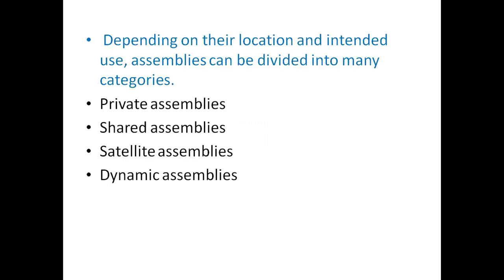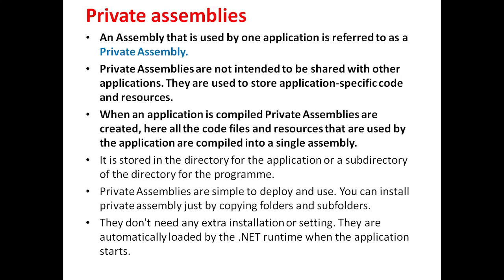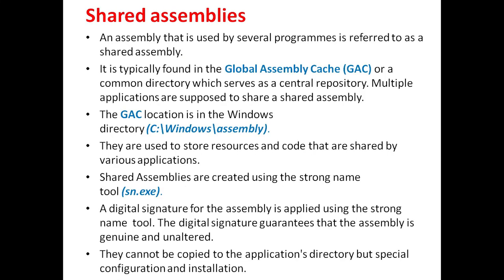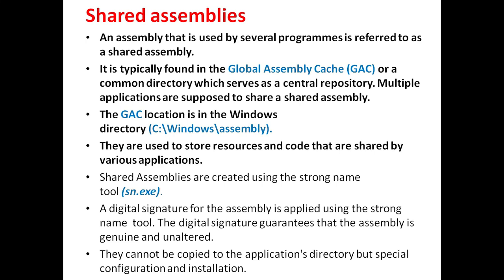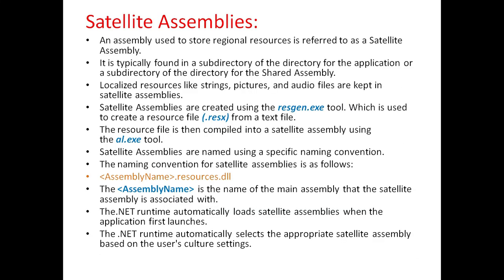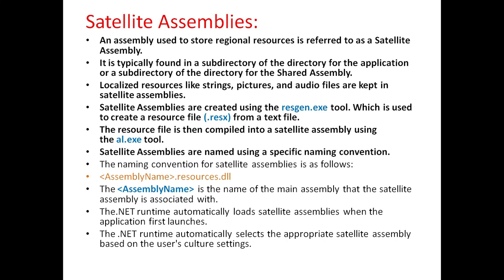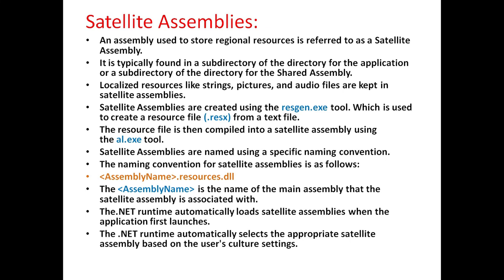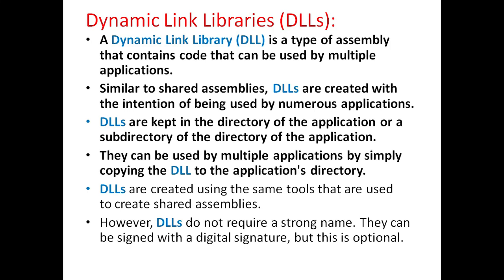Different types of Assemblies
#.NetFrameworkArchitecture#LearnConsoleApplicationWithCSharp#ProgramSnippets